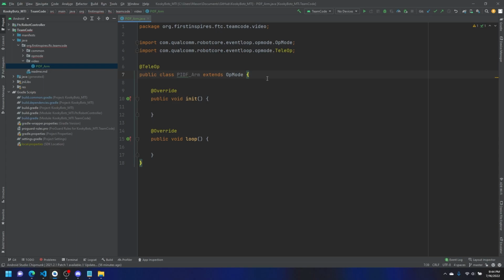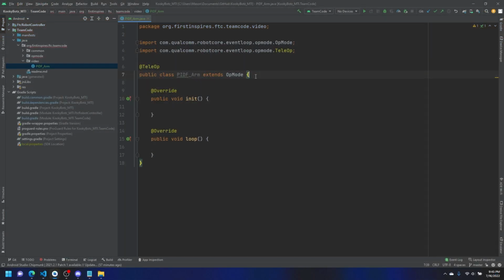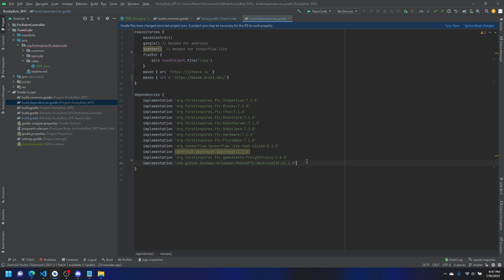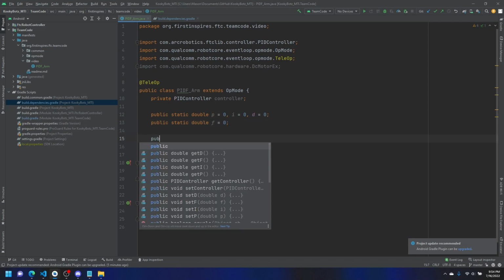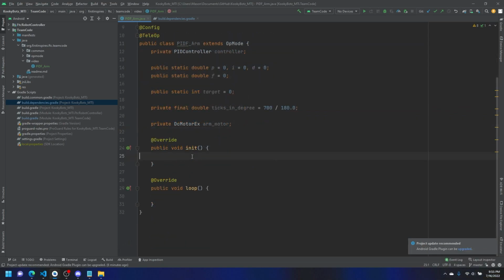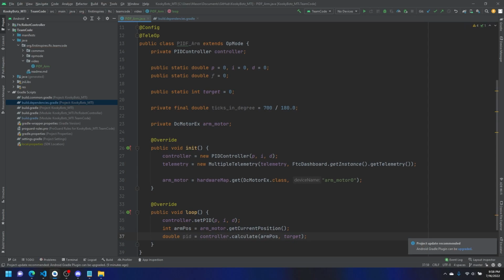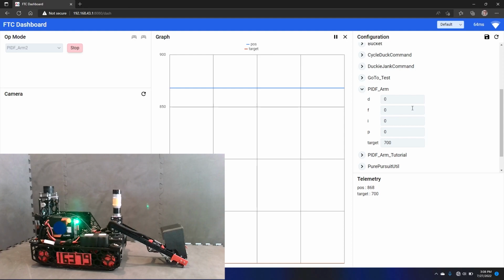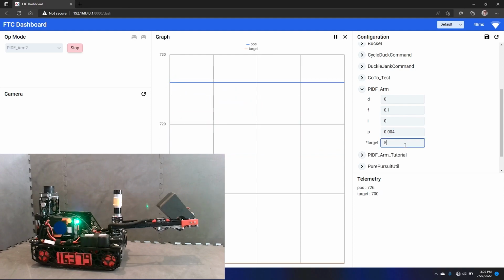PIDF Loops & Arm Control | FTC | 16379 KookyBotz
0:08 Intro
1:04 Setup
2:55 Coding
7:19 Tuning
8:45 Demo